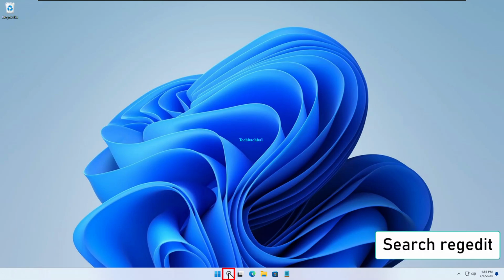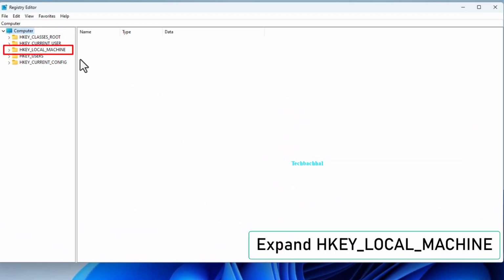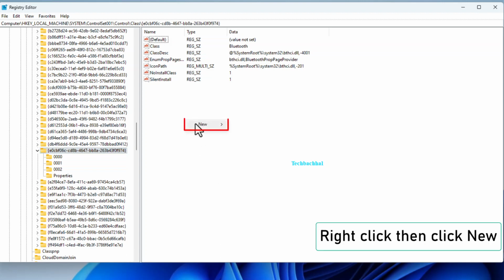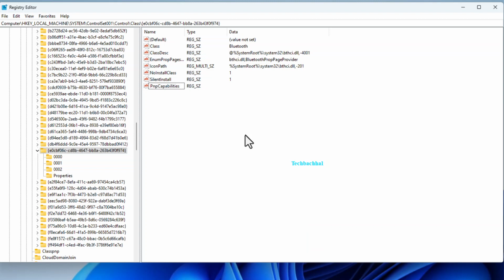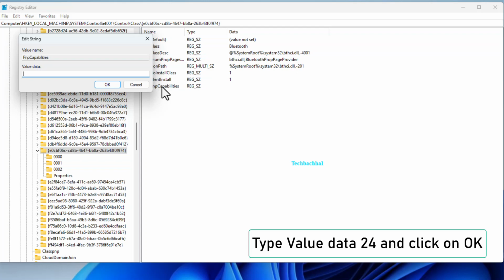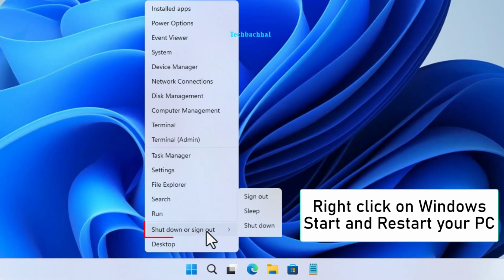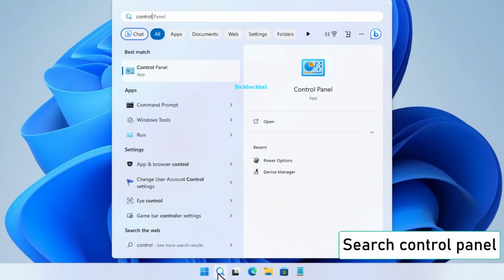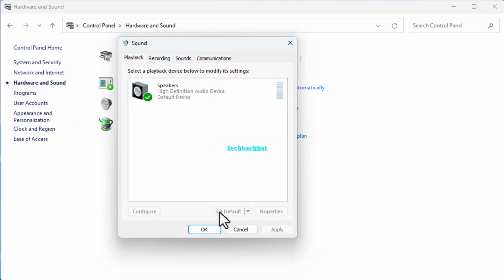Fix Windows 11/10 AirPods Not Connecting Issue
Experiencing connection hiccups between your AirPods and Windows 11? Fret not – our comprehensive guide is here to rescue your audio experience! 🎧 In this tutorial, we'll walk you through simple steps to troubleshoot and resolve the Windows 11 AirPods not connecting issue. Say goodbye to frustration and hello to seamless audio bliss on your Windows 11 device. Tune in now for quick fixes and get back to enjoying your favorite tunes.

00:00 Intro
00:14 Registry Editor
02:27 Select AirPods set default
03:05 Outro